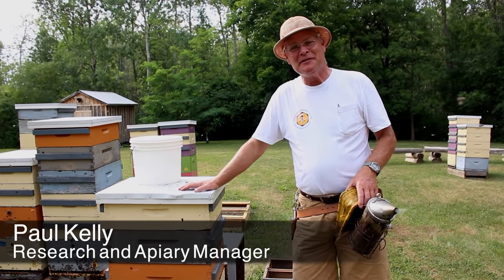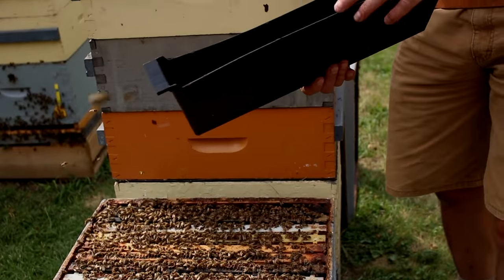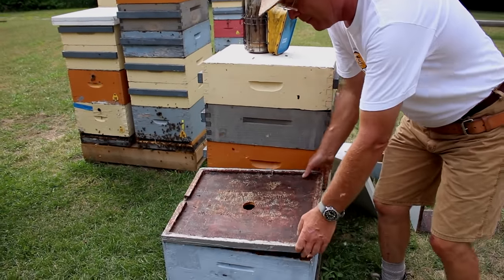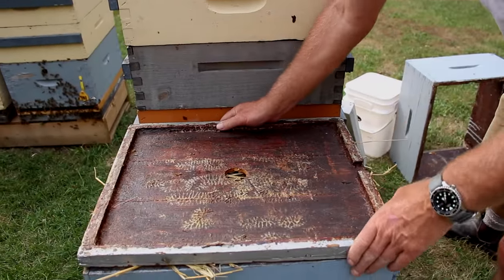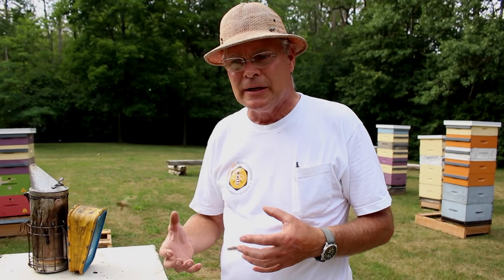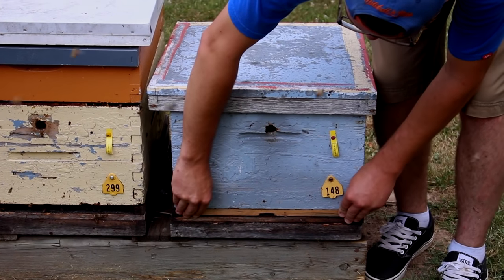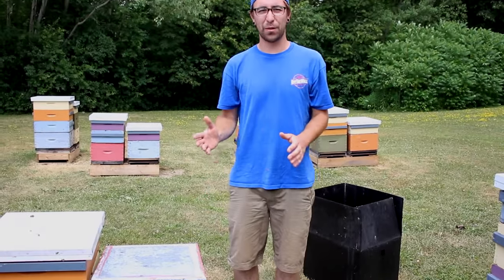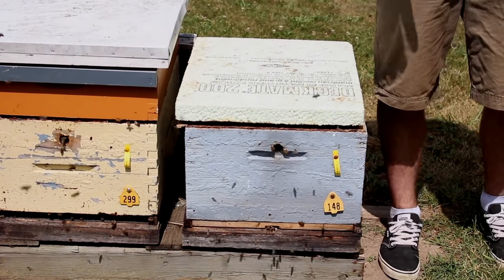Feeding Bees and Overwintering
***EDIT: Wellington County Beekeepers Association, not Waterloo County***

Paul Kelly, research and apiary manager, and David Stotesbury, research and apiary assistant, show how to feed and overwinter honeybees.

At the 12:12 mark, David says "Waterloo County Beekeepers' Association", when in fact he meant the "Wellington County Beekeepers' Association".